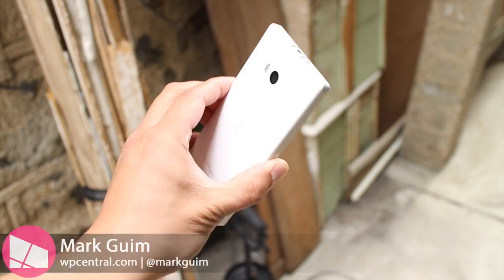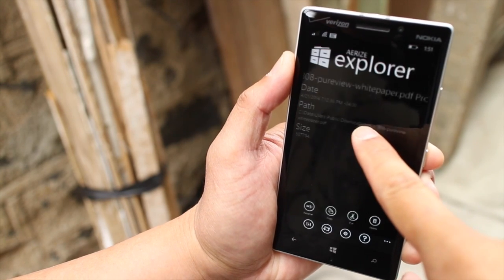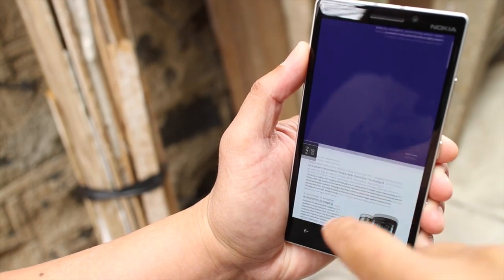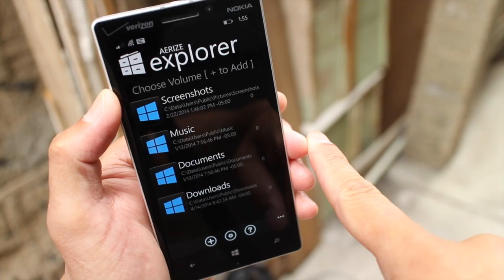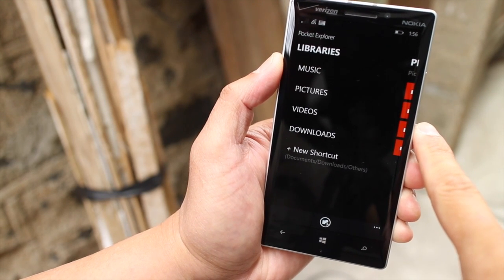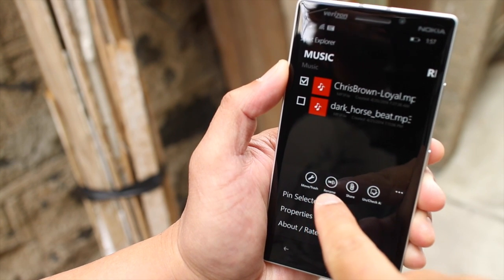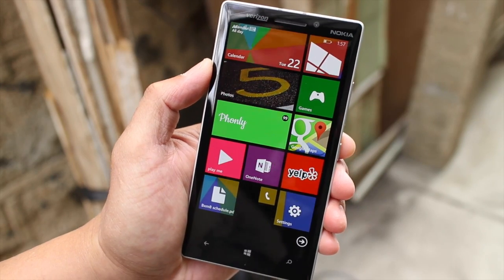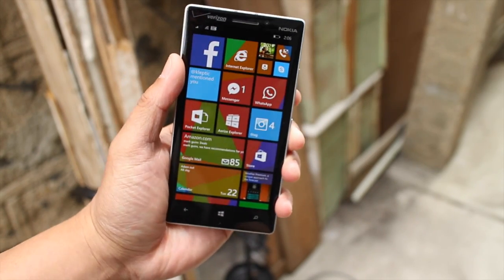Two file managers you should download for Windows Phone 8.1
Some of you were looking for file managers for Windows Phone 8.1, so a couple of developers have quickly delivered. These two file managers let you access your Documents, Downloads, and other user folders.